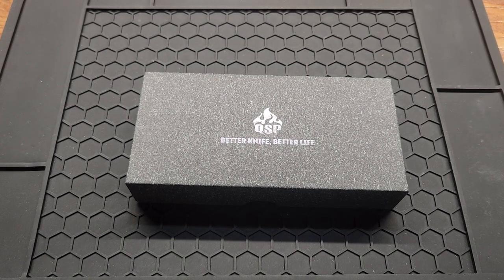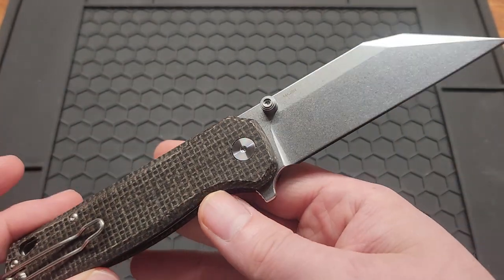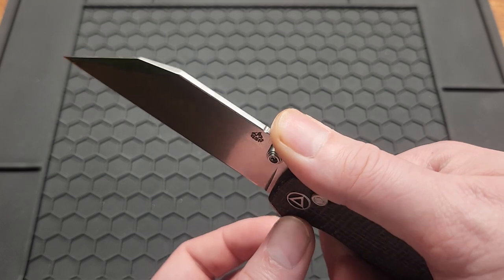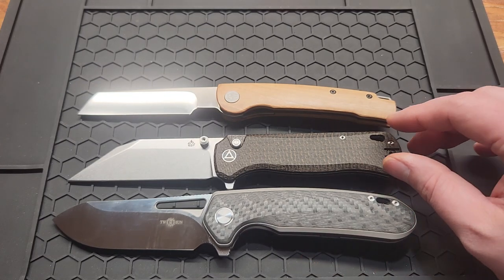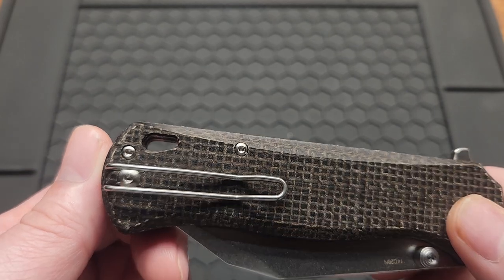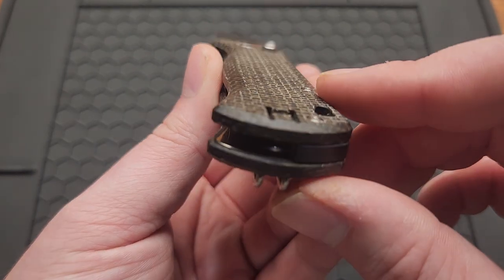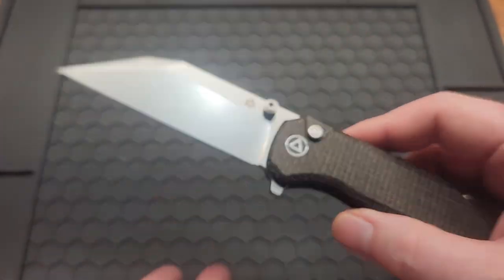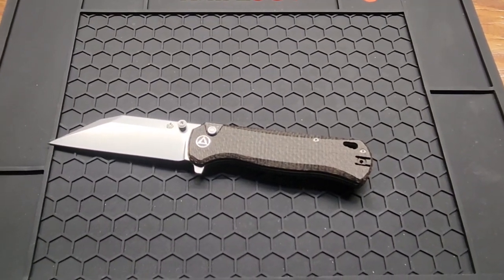QSP Swordfish Overview